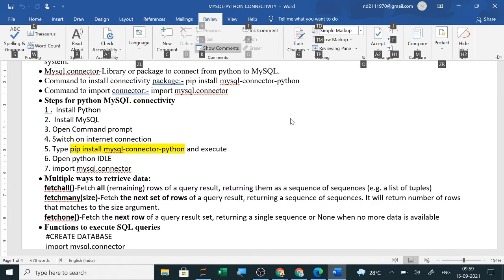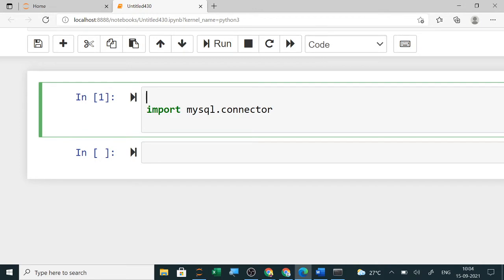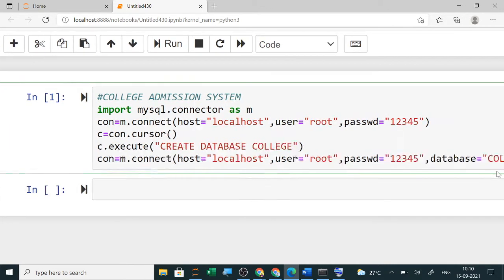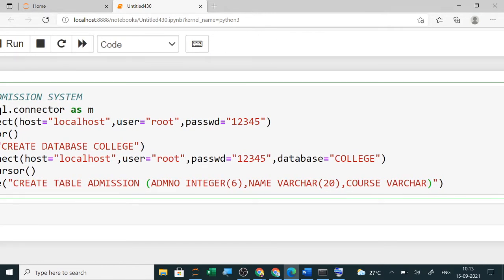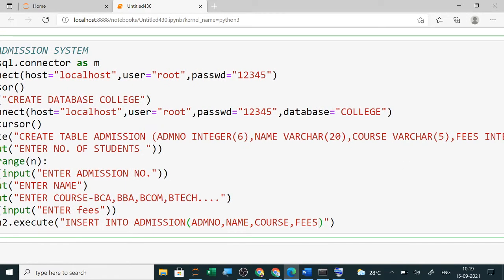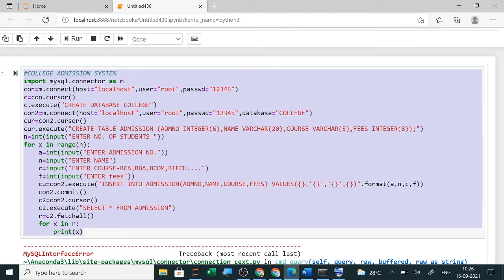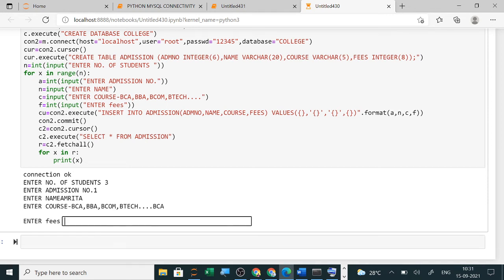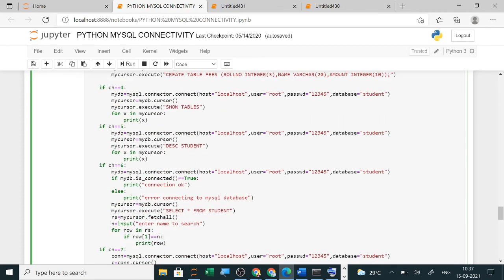COLLEGE ADMISSION SYSTEM PYTHON PROJECT || PYTHON MYSQL CONNECTIVITY